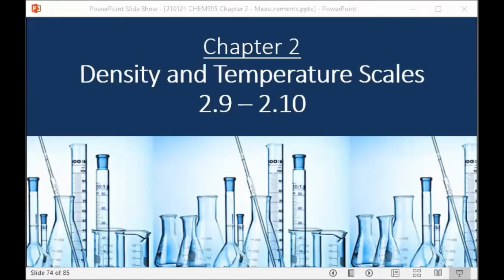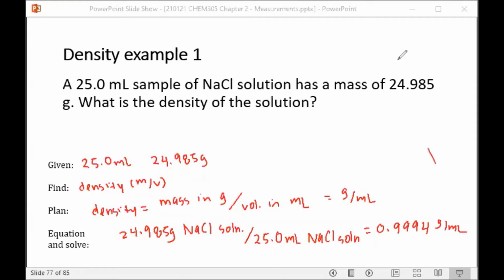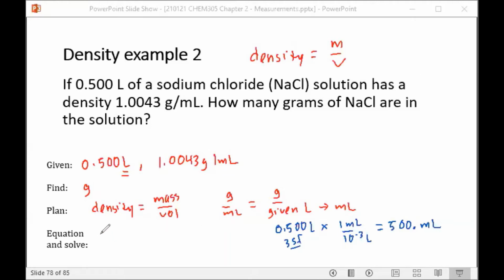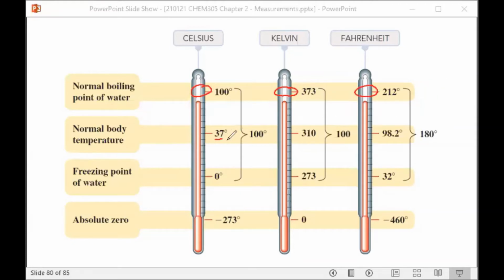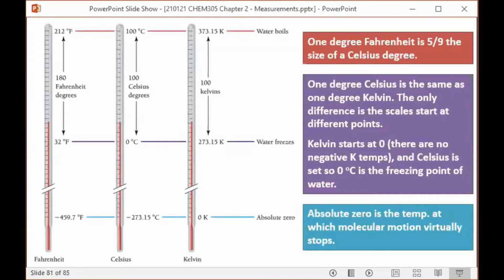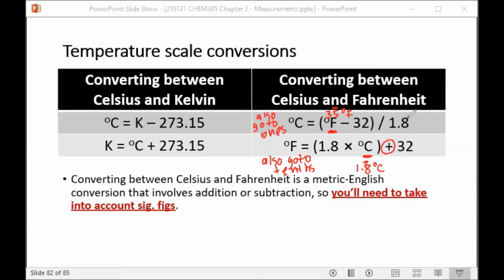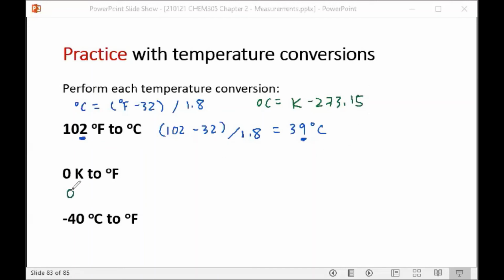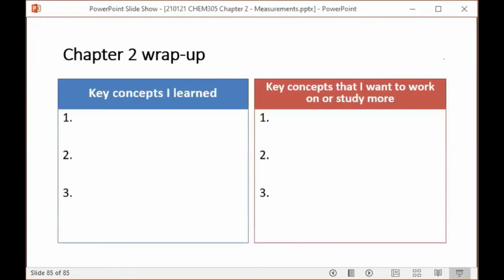CHEM305 Chapter 2 - Density and Temperature